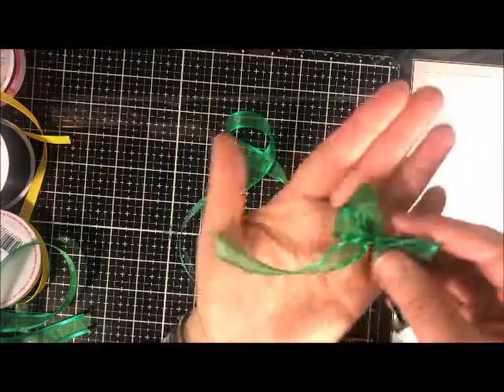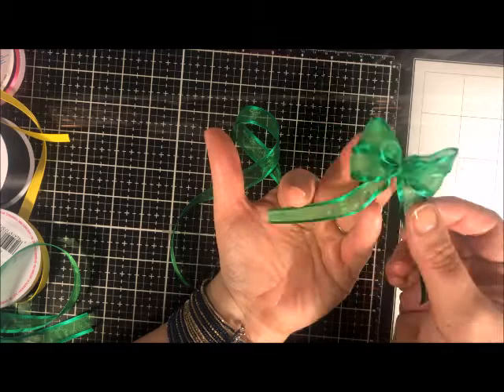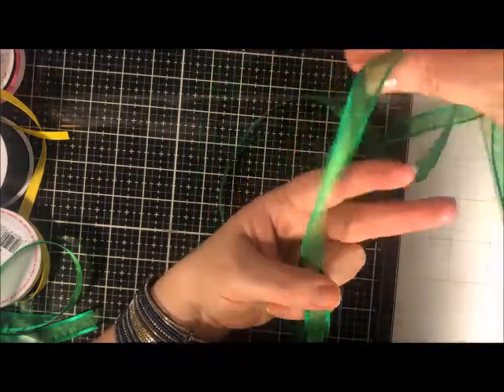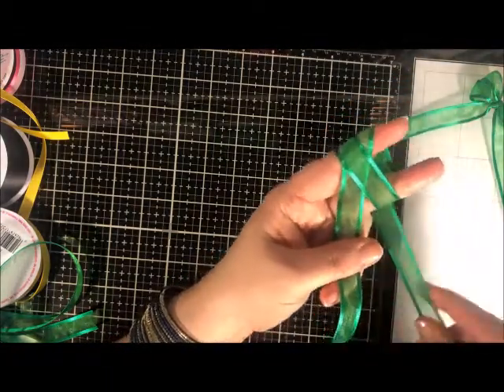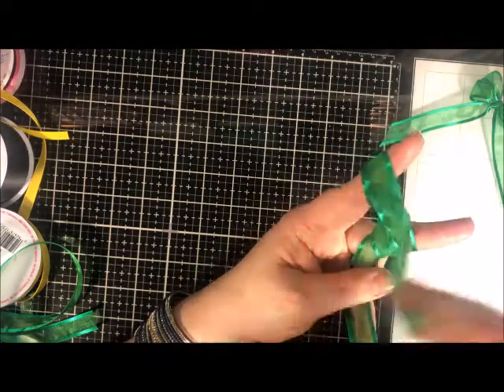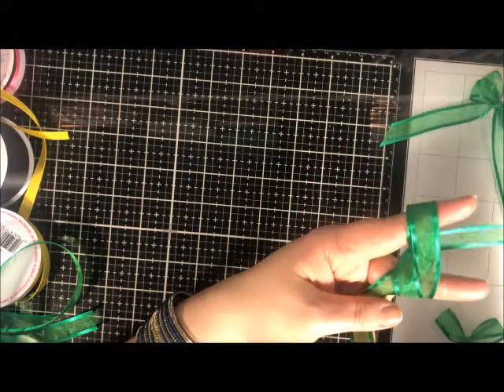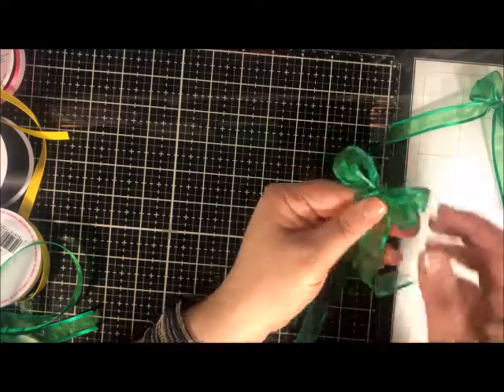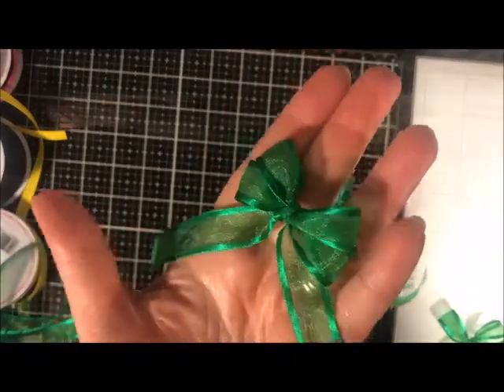How to Tie a Double Bow - Quickie Craft Tip from Craft Warehouse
Watch while Jeanean shows you how to tie a double bow so that it looks pretty and symmetrical and can work on so many craft projects and gifts.

Look for more bow tying tips from Craft Warehouse

★ About Us! ★